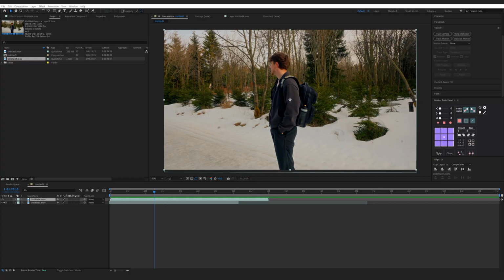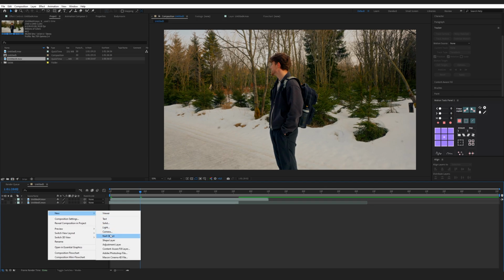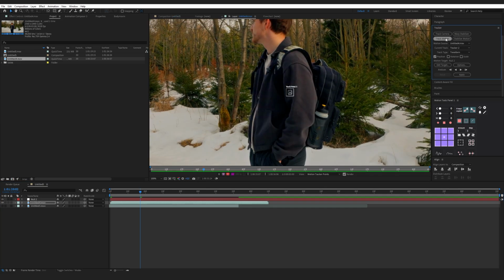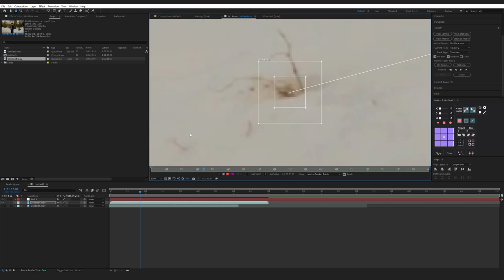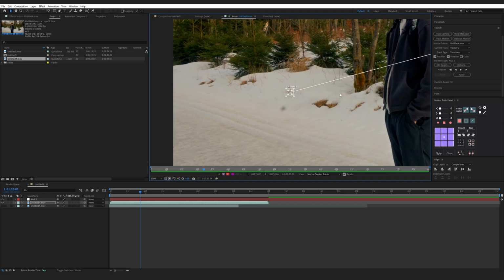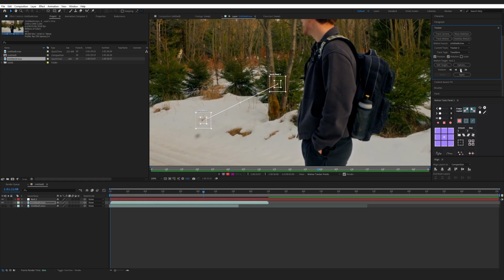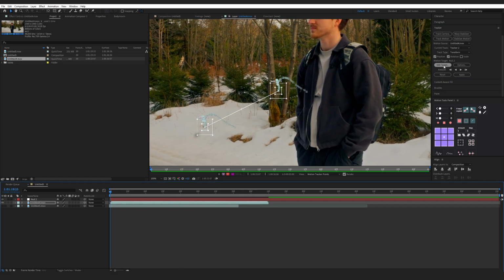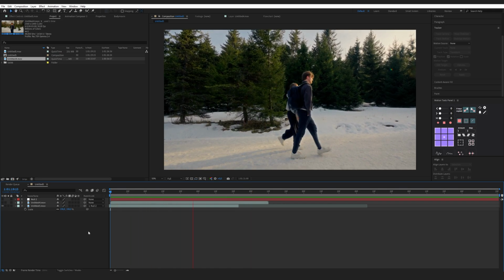Realistic Camera Movement in After Effects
In this quick After Effects tutorial, I’ll show you how to track camera motion and apply it to a different clip for realistic movement. 🎥✨

0:00 Intro + Giveaway Winners
0:43 After Effects
1:51 Outro